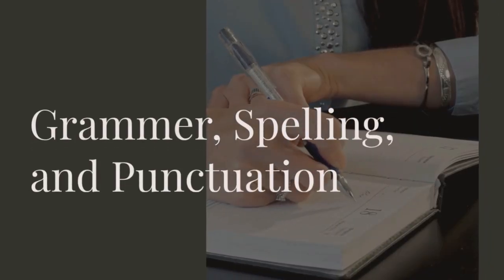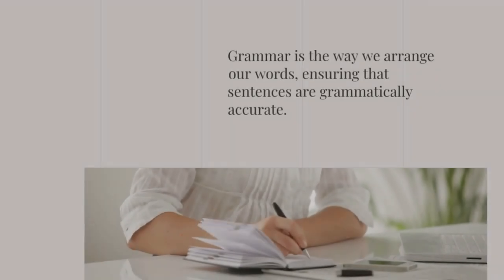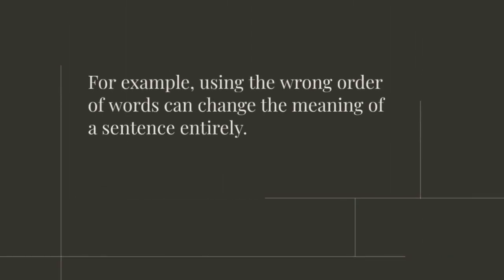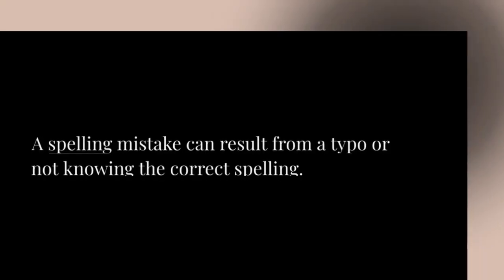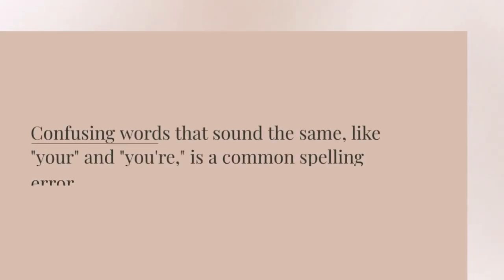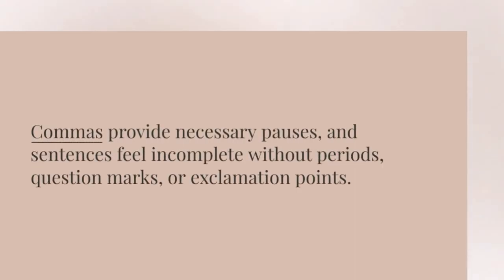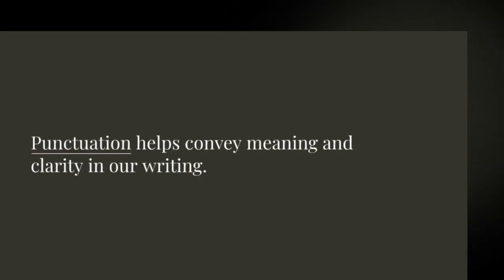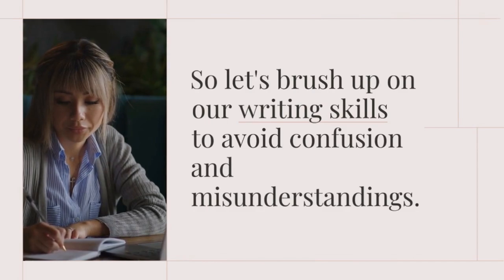THRIVES: Grammar, Spelling and Punctuation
Why should we check for grammar, spelling, and punctuation in our writing. Attending to these three things can improve our writing and ensure we are understood. Find out more in the Successful Students Learn Independently module.

Not a St. Clair College student? You can access our OER textbook for free: A Guide for Successful Students can be read